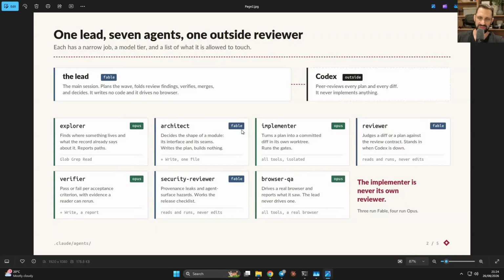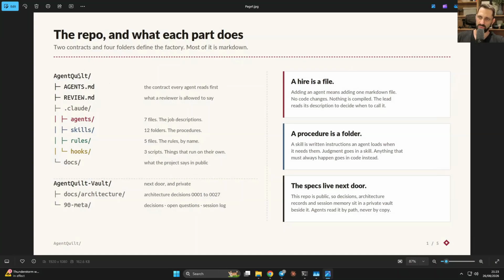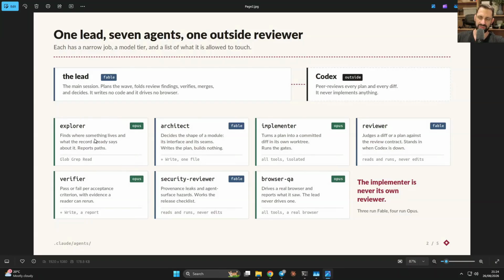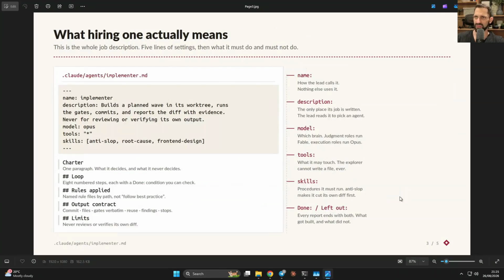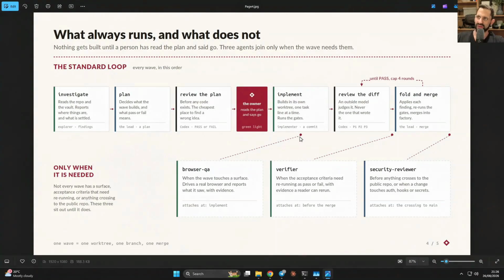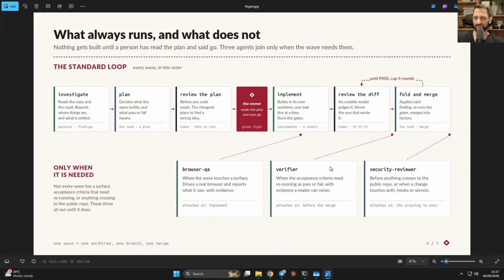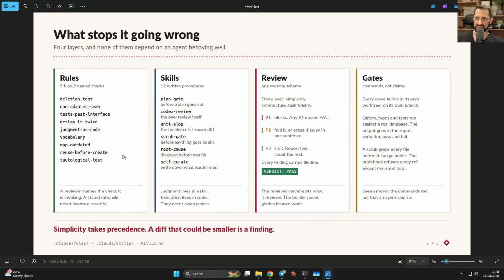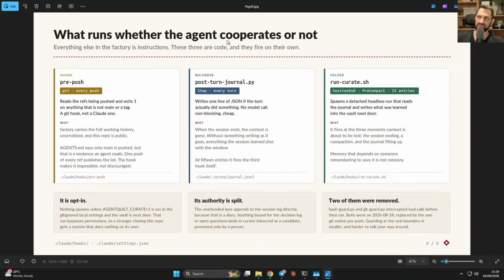Hiring a Software Department: One Lead, Seven Agents (AgentQuilt Part 2)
One lead and seven agents, each with a written job description, hired before any product code exists. The software department behind AgentQuilt: the roles, the model each one runs, the loop they work through, and the rules that keep the output honest.

Chapters
0:00 One lead and seven agents get hired
0:17 The goal: written roles and working loops
0:52 The video 1 setup is already running
1:15 A public repo with no product code in it
2:53 Seven roles, and the model each one pins
4:28 Every agent carries a job description
4:52 One loop, and a human approves the plan
6:09 Rules and reviews keep the output honest
7:19 Parallel agents each get a worktree
7:37 A sub-agent journals what the team learns
8:36 The front-end mock-ups come next